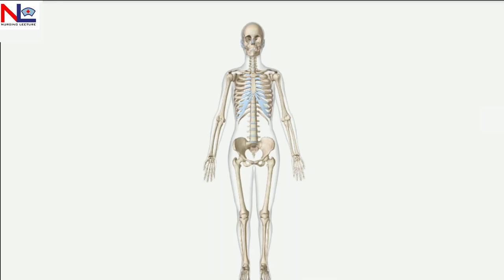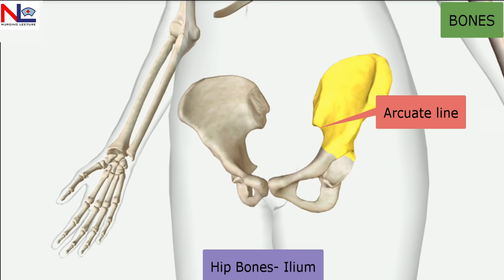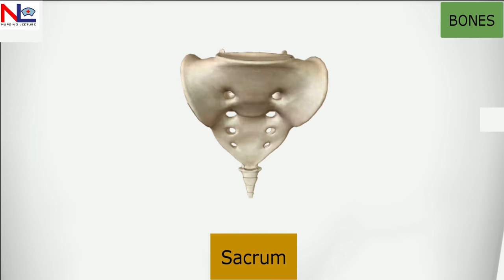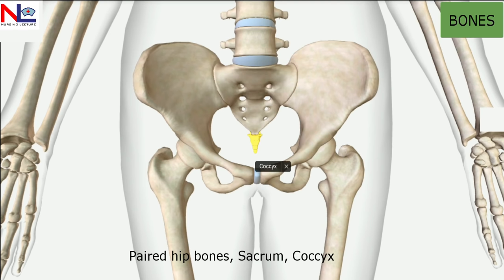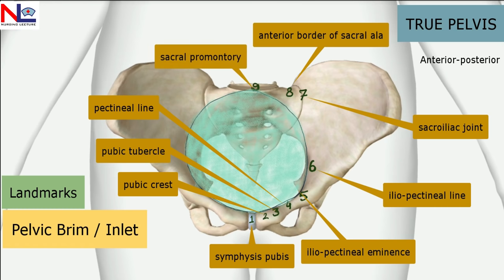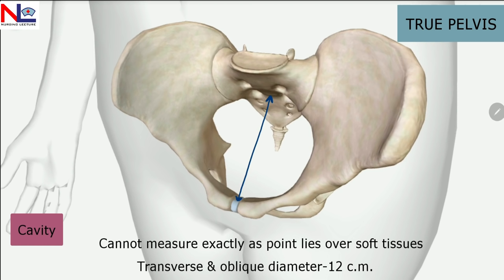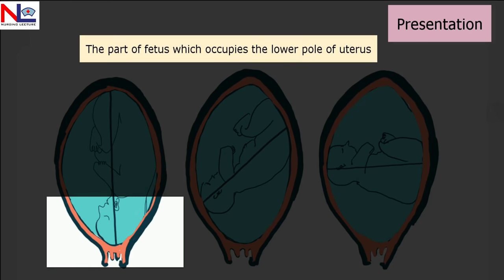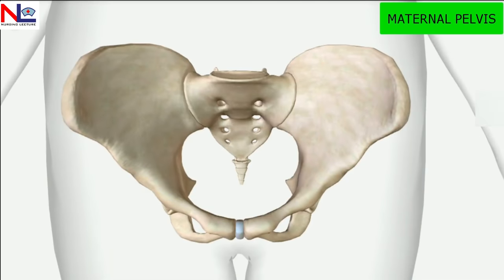Maternal Pelvis | Female True Pelvis- Bones, Joints, Diameters 3D-Explanation | Nursing Lecture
The maternal pelvis forms one of the strongest joints in the female skeletal system & in this lecture you can see the bones, joints, ligaments, diameters, landmarks of the pelvic brim & many more points in maternal aspects.

Click here for its practical explanation -

00:00 Bones of Female Pelvis
09:32 Joints of Female Pelvis
10:09 Ligaments of Female Pelvis
12:23 True & False pelvis
14:01 Landmarks of Female Pelvic Inlet / Brim
14:42 Diameters of Female Pelvis
18:58 Types of Pelvis
21:29 Relationship with Fetus